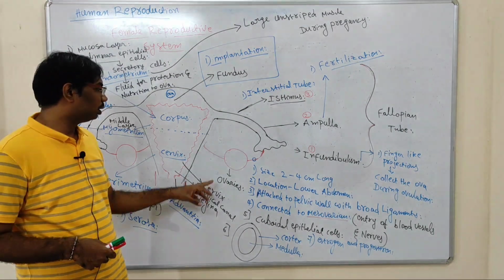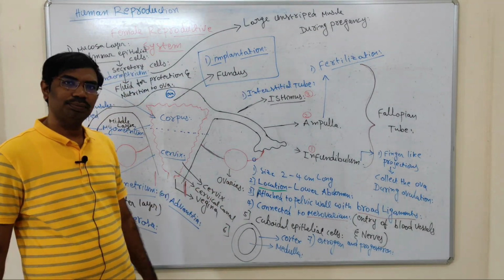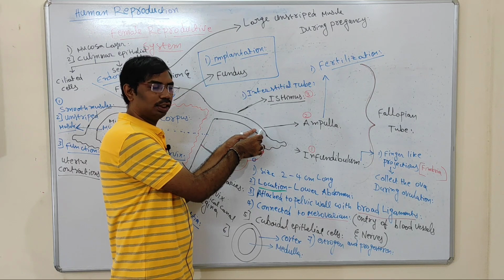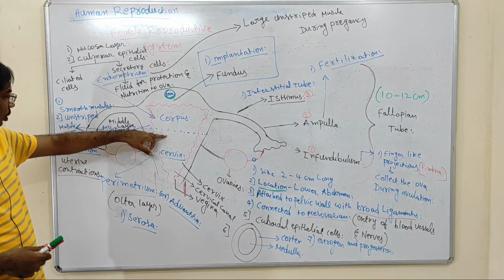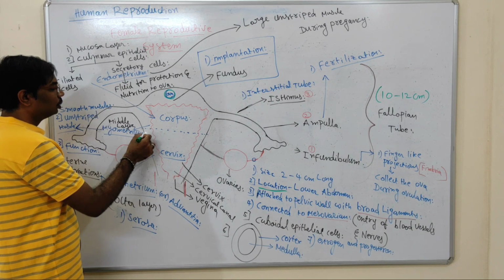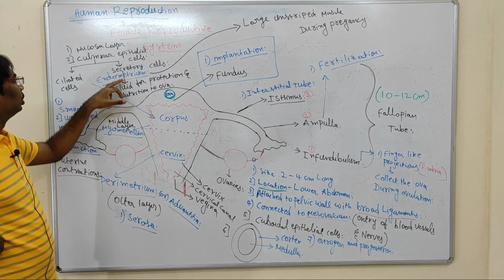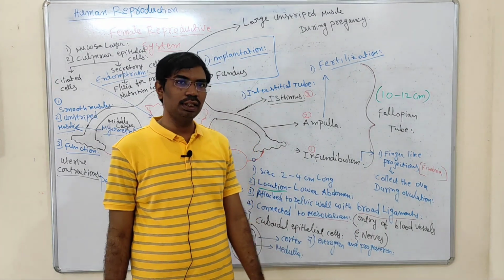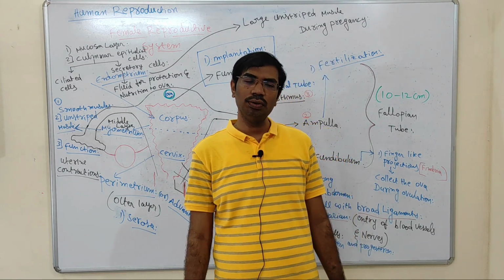Human reproduction lecture 3 , 12th CBSE ncert female reproductive system 2 , neet kvpy